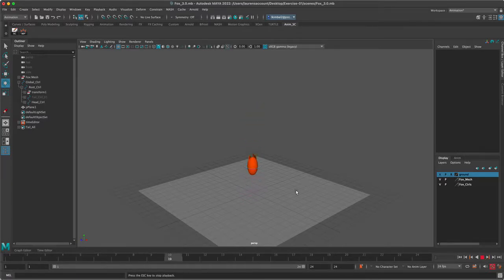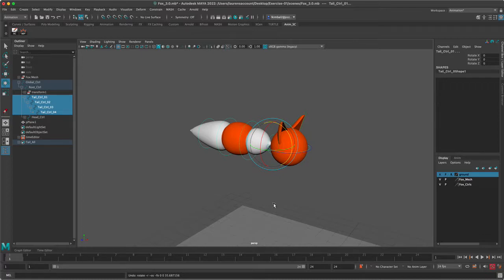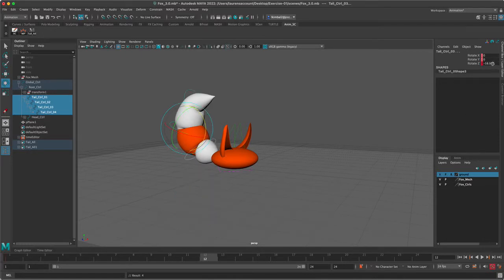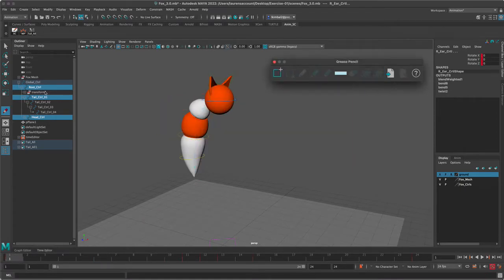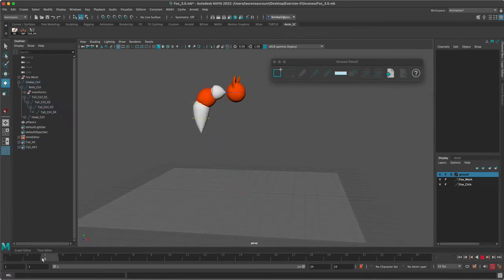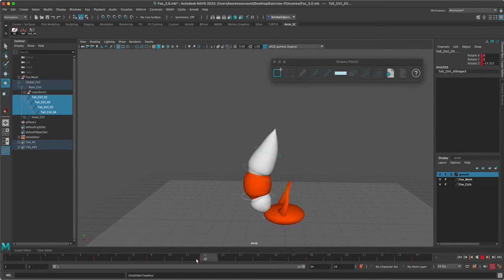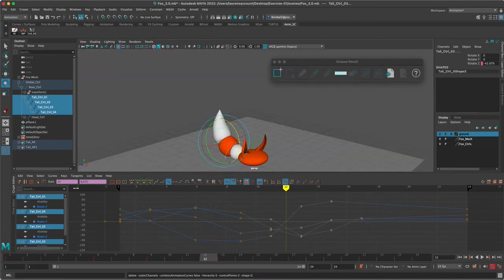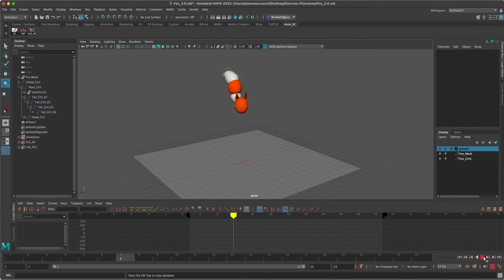Flying Fox Ball Bounce (Updated) - Part 02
Flying Fox Rig Animation for ANI 245 students.